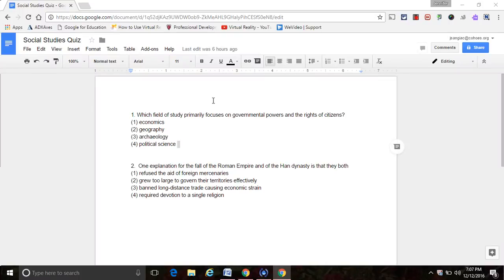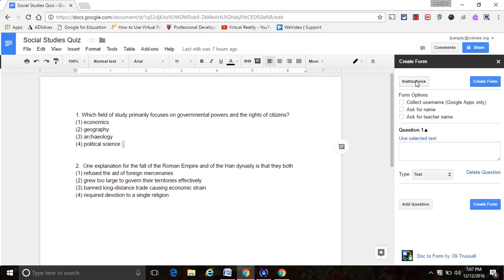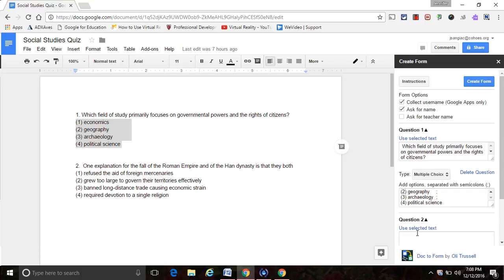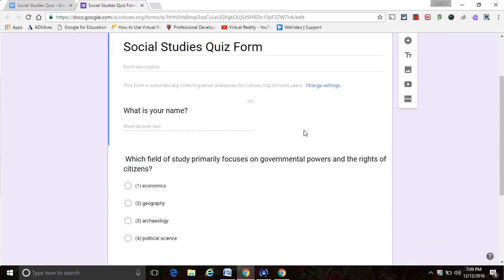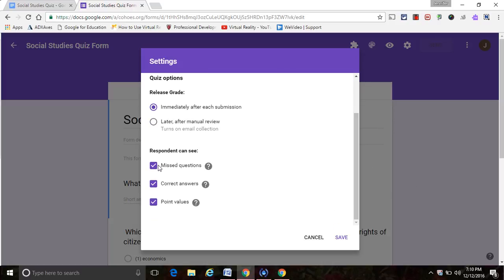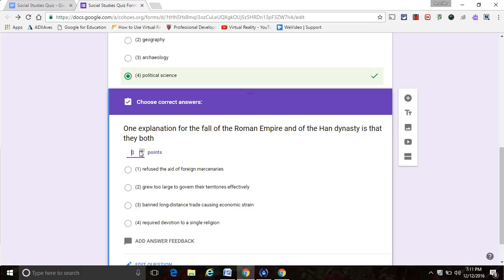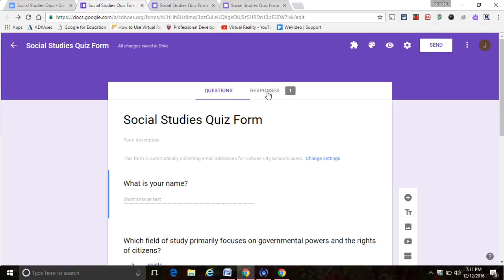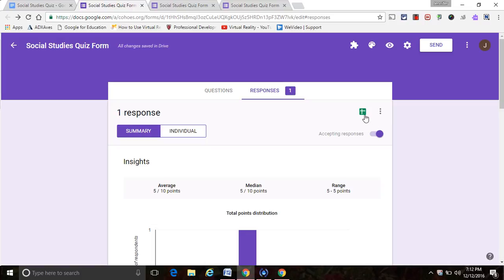Make your Doc into a Form (and have it graded for you)!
Take any quiz or test in Docs and turn it into a Google Form using the add-on Doc to Form. Once it is a form, you can turn that form into a quiz and opt to have Google score it for you!